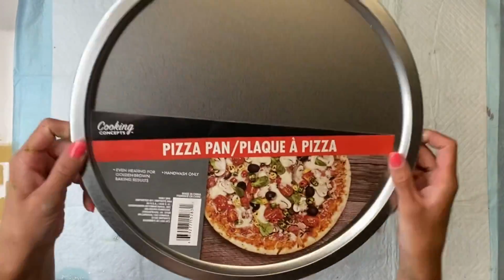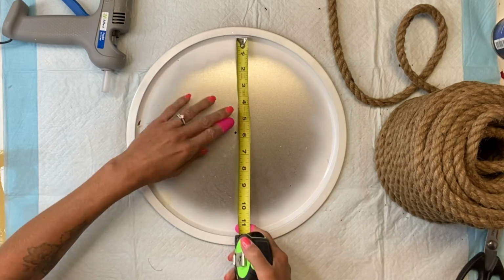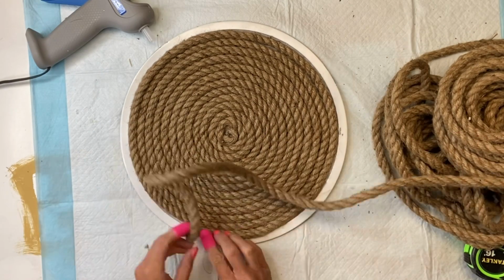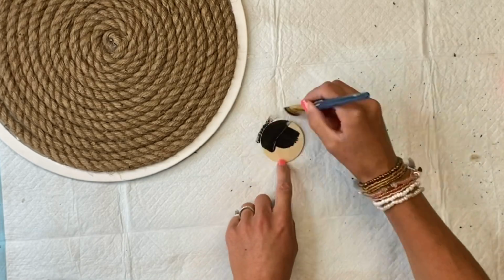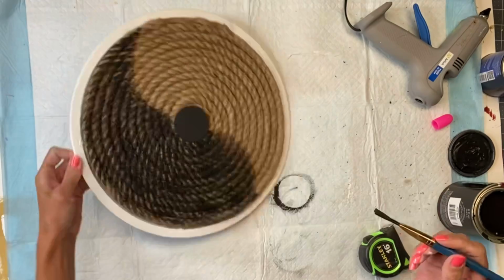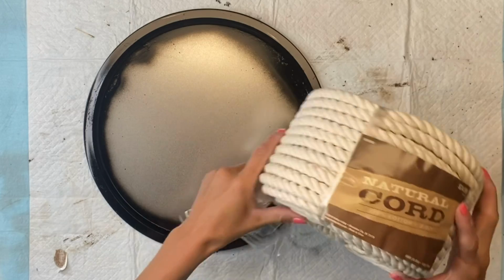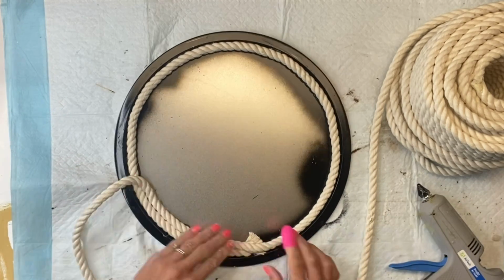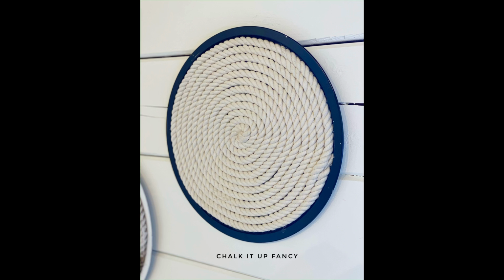DIY Dollar Tree Pizza Pan Turned To Boho Wall Decor